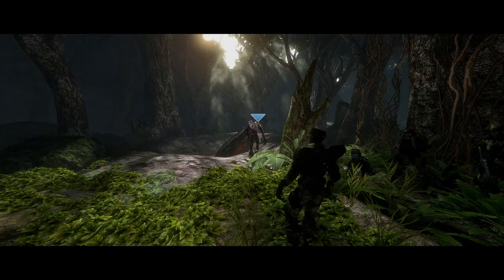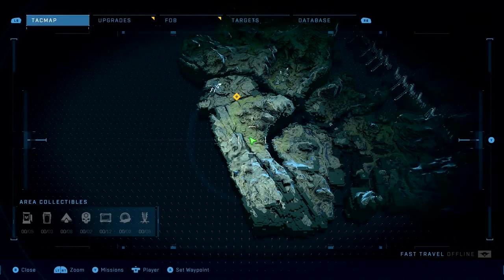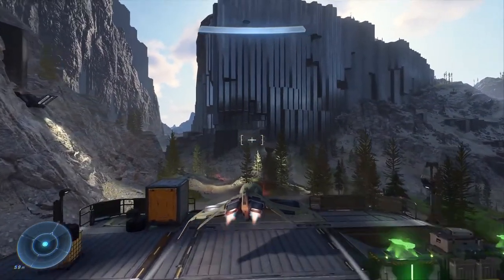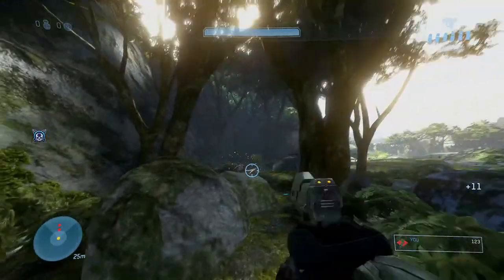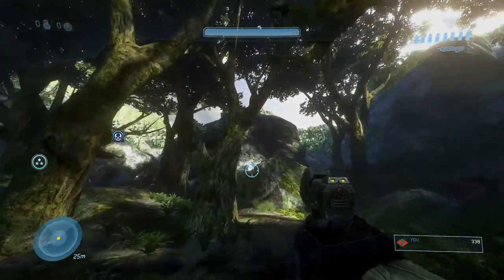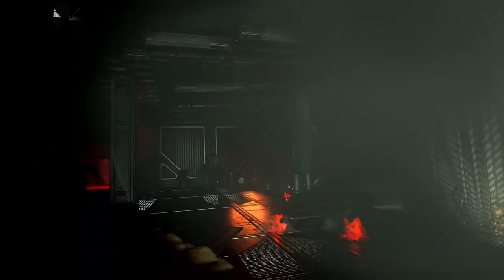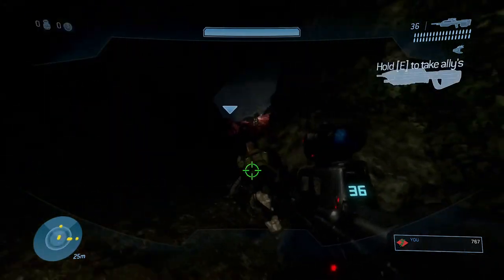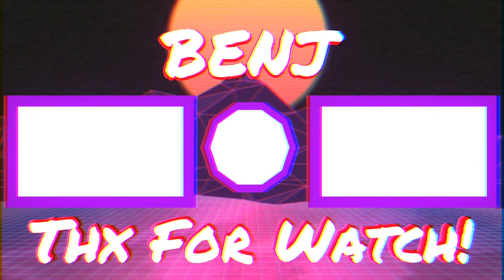Random things I noticed about the halo infinite company gameplay overview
Yep pretty much what the title says. In no particular order I list random  things I noticed about the latest halo infinite trailer.

Springtime Stroll